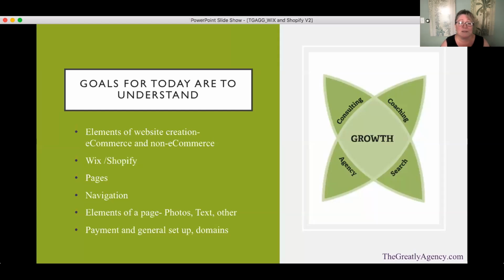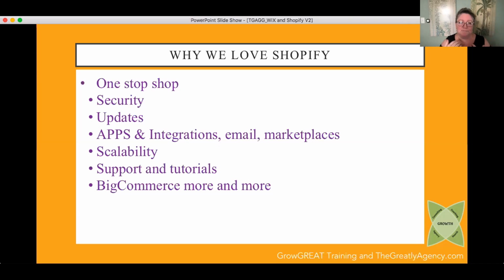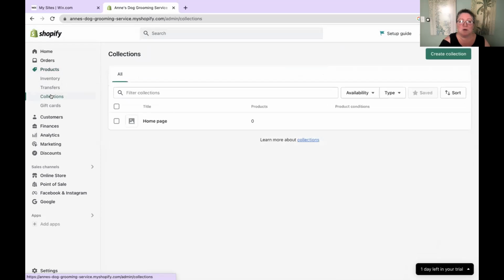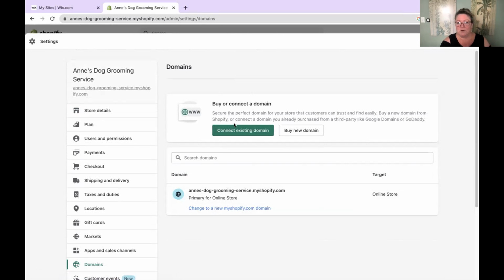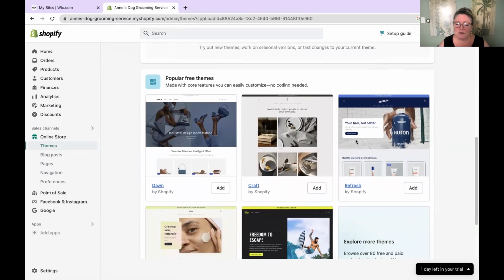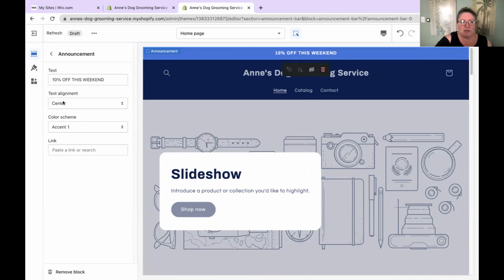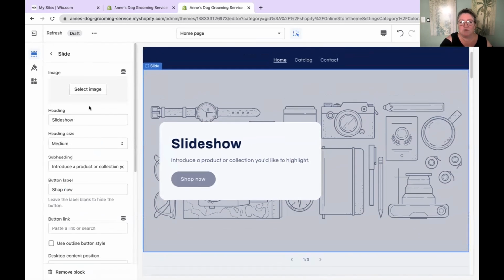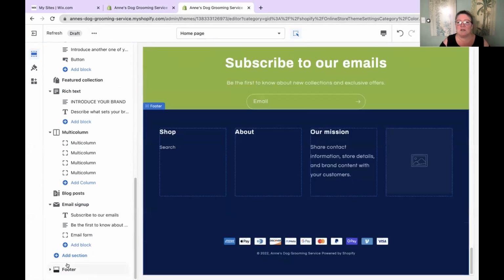2022 Shopify Basic Training 101 for Small Business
In this growGREAT training video SCORE small business mentors with the digital consulting pros from The Greatly Agency provide a basic tutorial on how to quickly set up a WIX or Shopify site.

Creating Pages and sections of pages
Navigation
Adding Photos